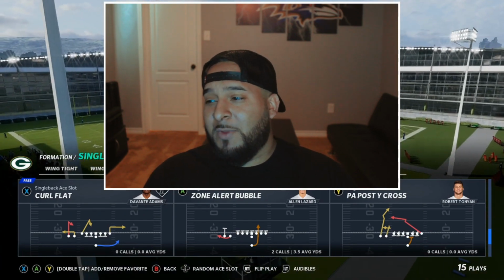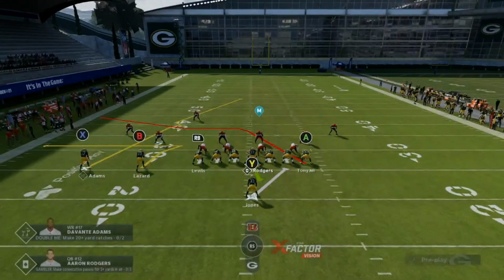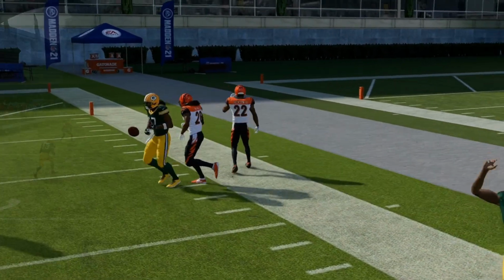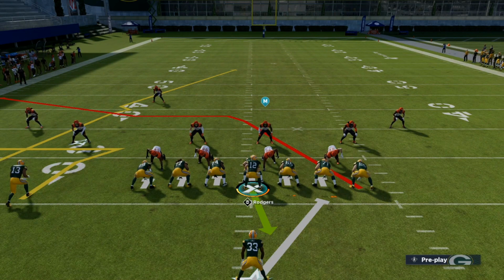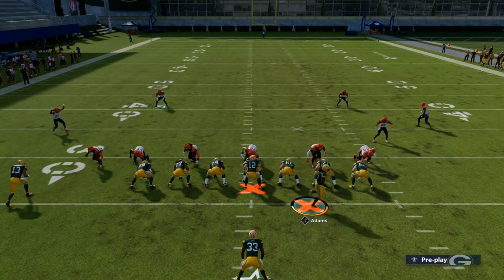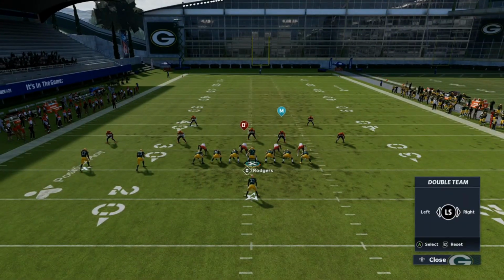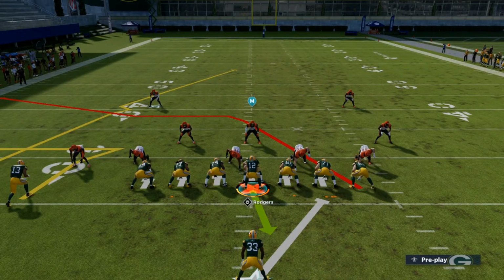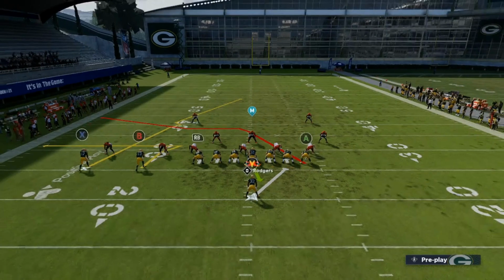Madden 21 BEST route that beats ALL ZONES!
Money play that beats all zones out of the NE playbook, play is PA post Y cross.

Timecodes
0:00 intro
1:31 set up against cover 3
3:55 set up against cover 4
5:33 set up against cover 2
7:28 set up against man